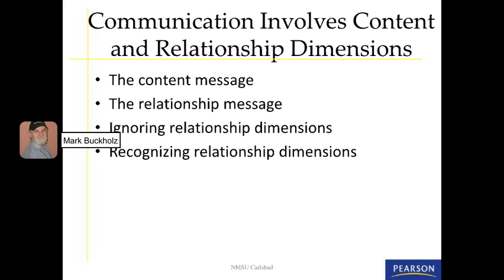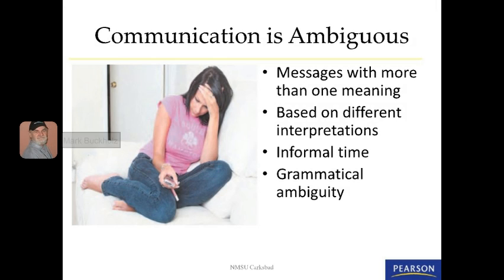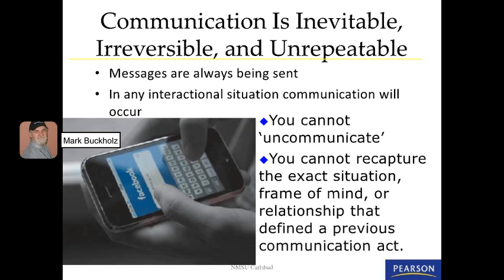Module 1: Preliminaries to Human Communication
Elements of Human Communication